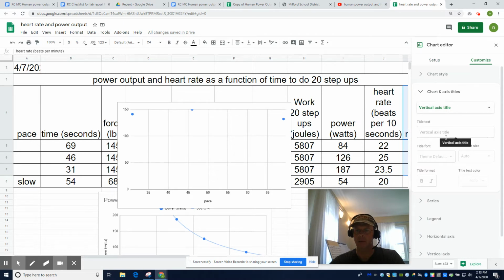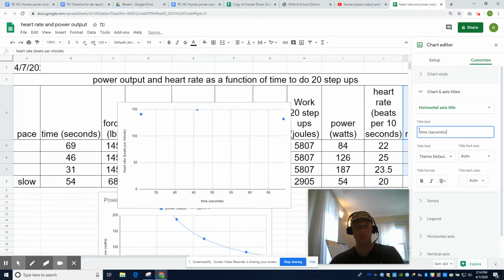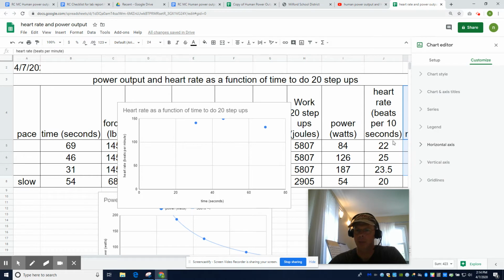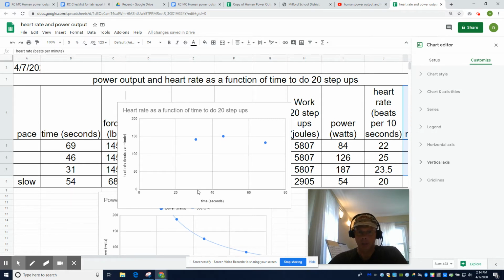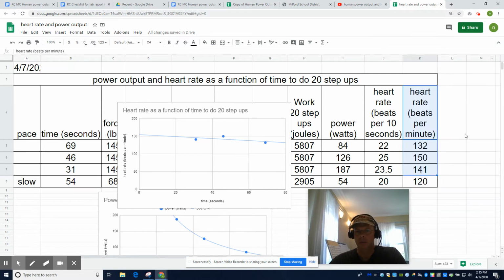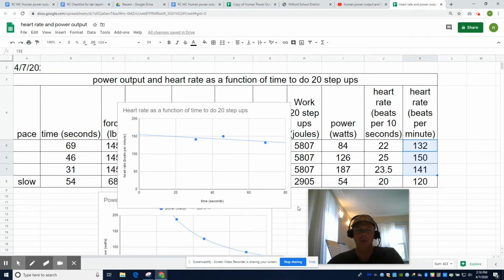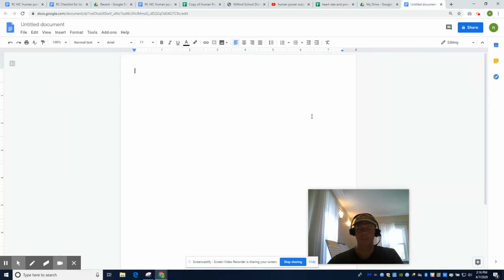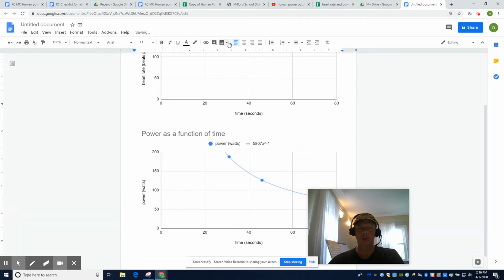Graph formatting and finishing touches for human power output and heart rate experiment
axis labels, axis minimum and maximum, trendline, assembly of both graphs and tables into one Google Doc